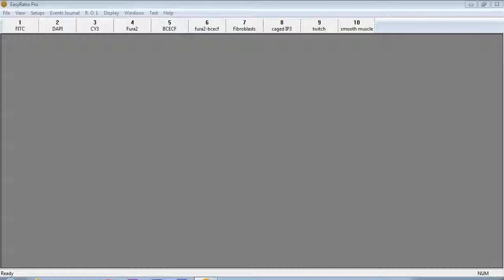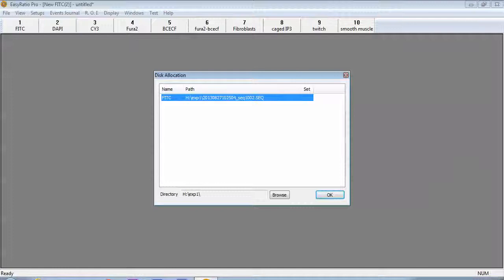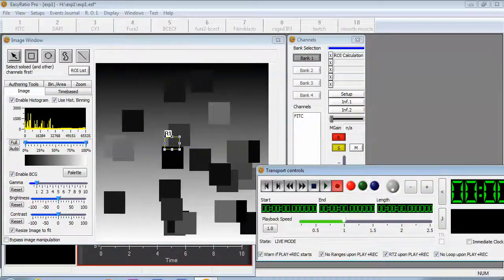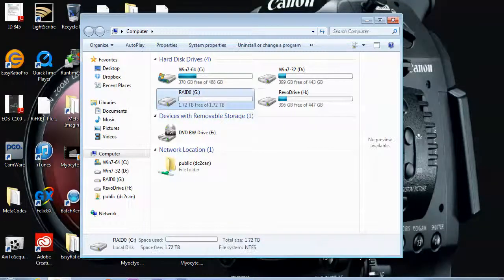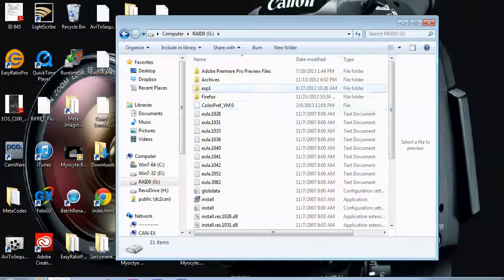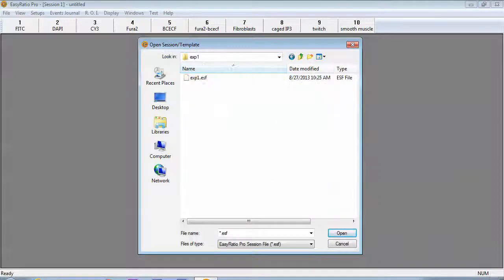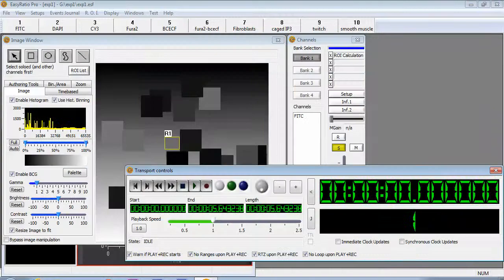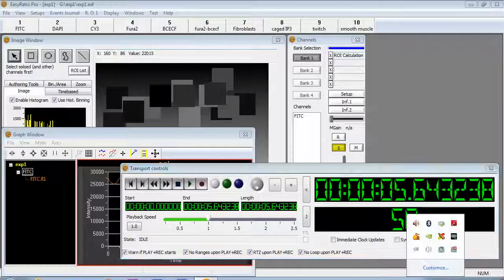Offline analysis method